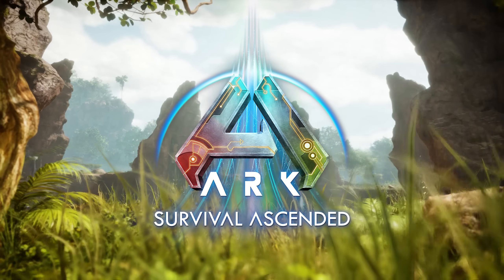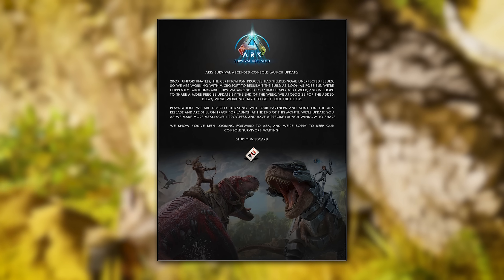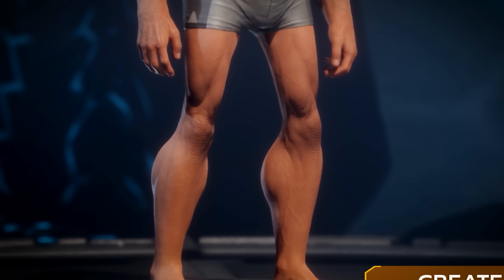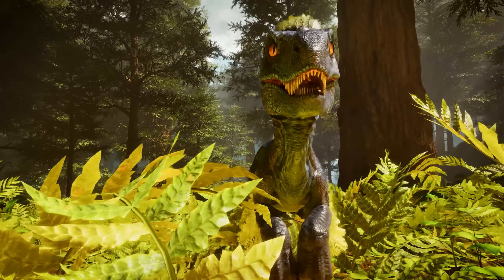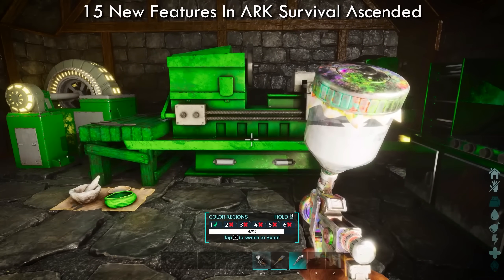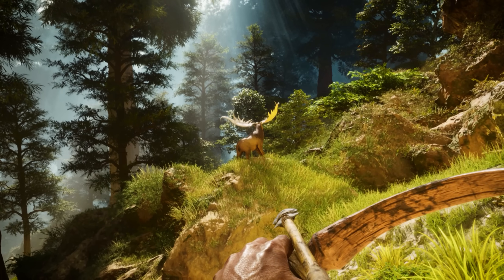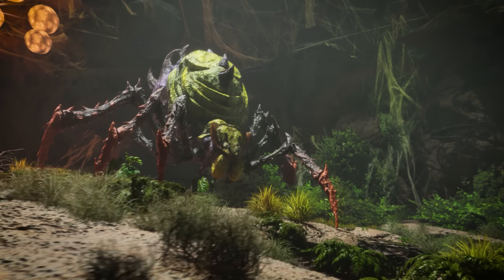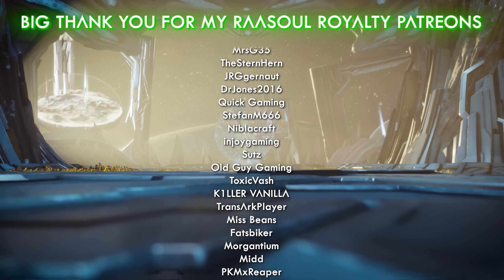My Honest Thoughts on ARK Ascended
Here is my review and my honest thoughts on ARK Ascended after playing for more than 200 hours.

the online technology store 🖥️